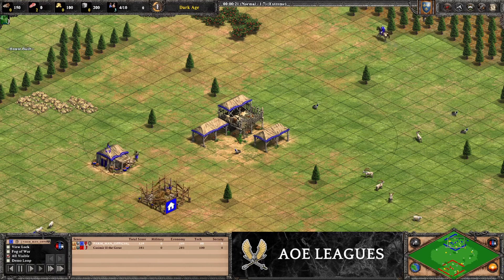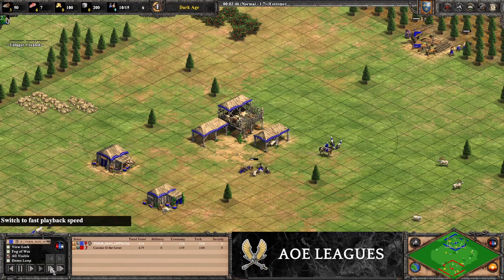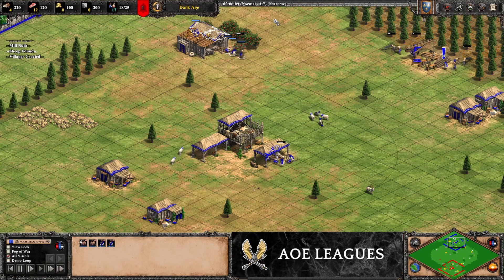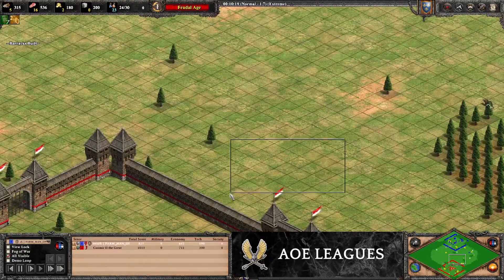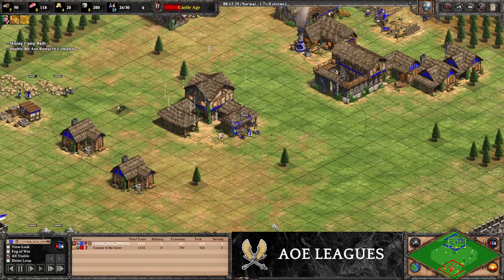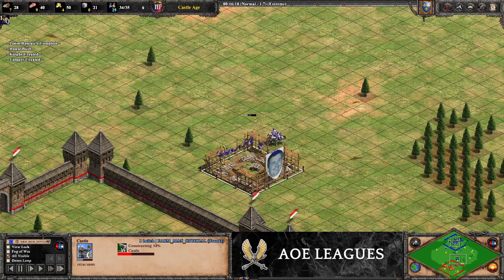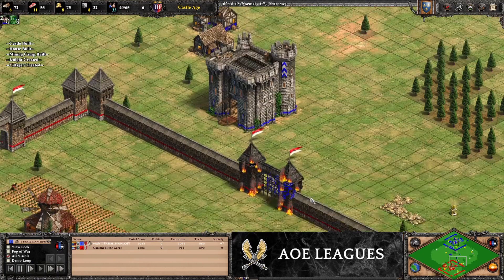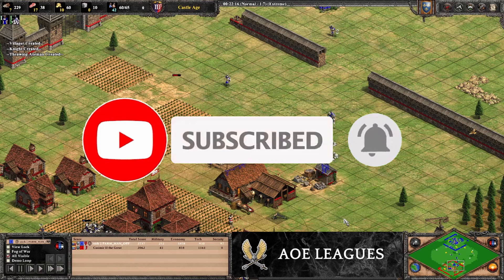Aoe2 | Franks Castle Drop | Knights into Axemen | Arena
This video is a arena build order guide for 24+2 population Franks Castle Drop with Knights into Axemen for Arena.

Its a specific build order for the Franks aoe2 civilisation on Arena, making use of the civilisation bonus of cheaper castles, faster working berry pickers, and free mill upgrades to get a quick castle drop with knights into axemen. The build involves a fast castle into knights and axemen.

Do put any suggestions and recommendations for adaptations in the comments section!

The written arena build order documents are available to:

1) All twitch subscribers (link below) to access from the discord. visit the links below and connect your discord to your twitch to get access! - any questions, just ask :)

AOE LEAGUES is a leagues based championship for Age of Empires 2 Definitive Edition (Aoe2) to follow these league games on the twitch stream.

To keep up-to-date with announcements, do hop into the discord

In this video:

0:00 - Start
3:34 - Feudal Age
4:58 - Castle Age